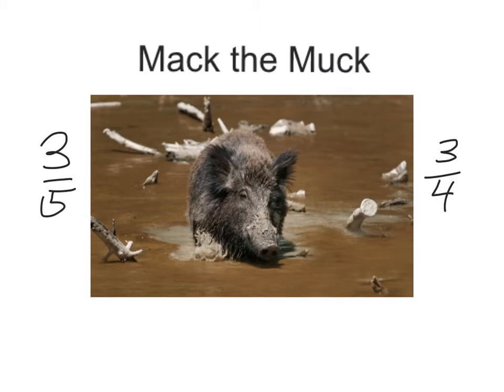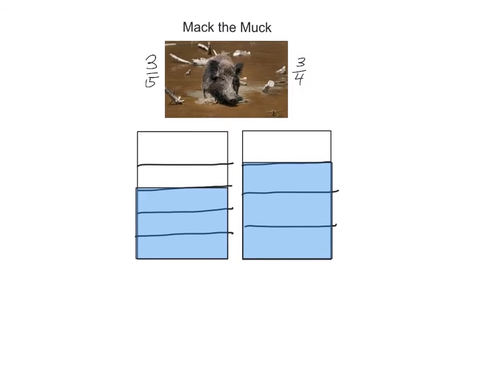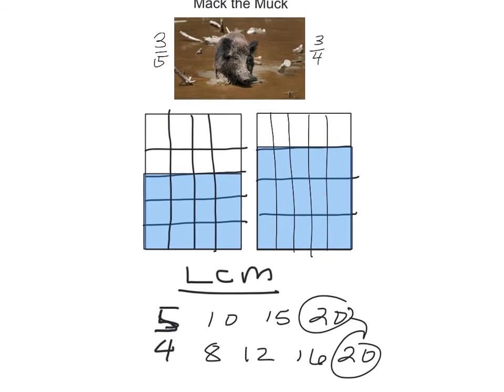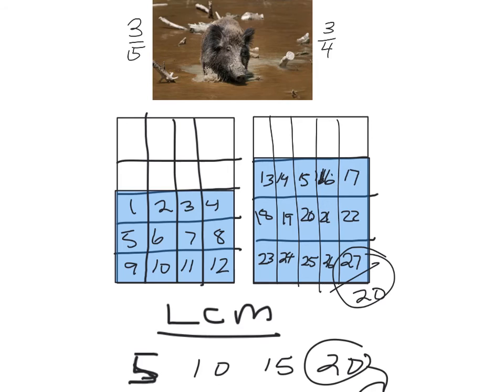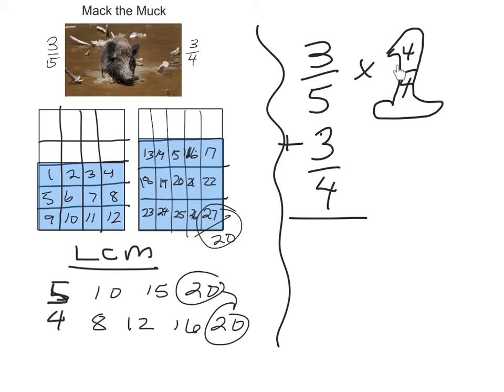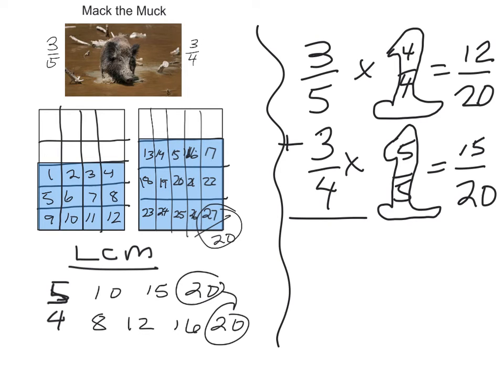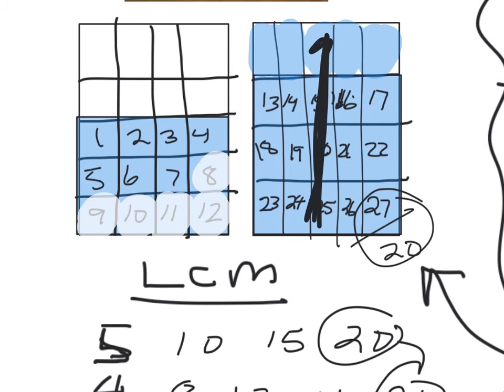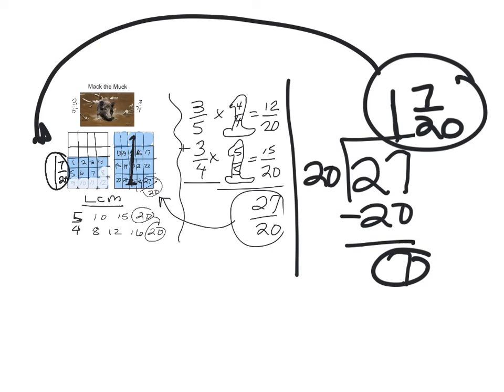🐷 Mack the Muck’s Muddy Feast 🐗 - How to Add Fractions with Unlike Denominators 4.2.4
🐷 Mack the Muck’s Muddy Feast 🐗
Mack the Muck is a wild pig who spends his day wallowing in muddy waters. 🐷💦 He roots through the mud searching for delicious plants to eat. Yesterday, Mack ate 3/5 of a pound of roots. Today, he has eaten 3/4 of a pound.
👉 How many pounds of roots has Mack the Muck eaten in the last two days? 🌿🐗